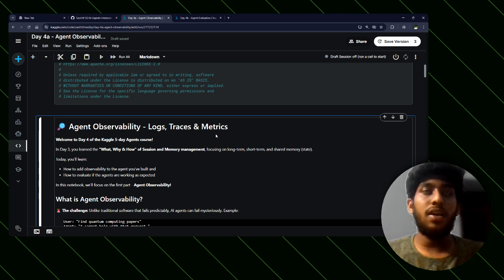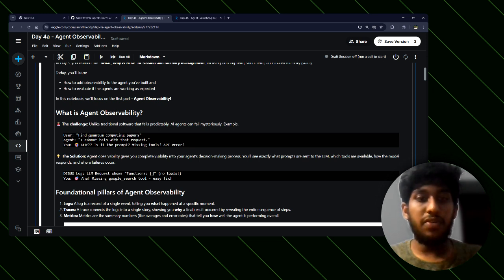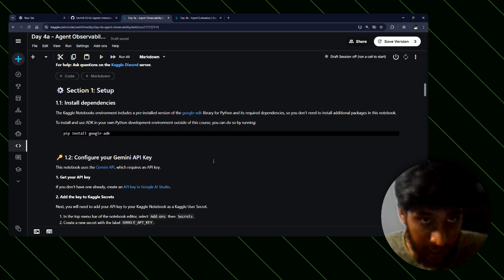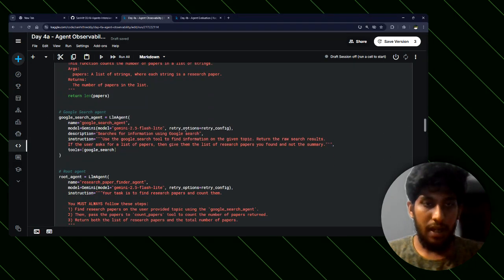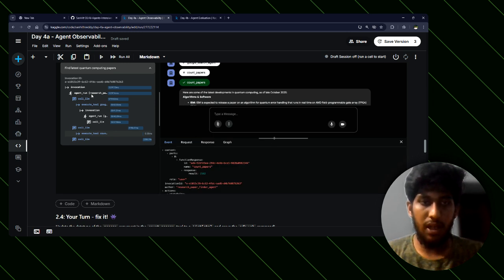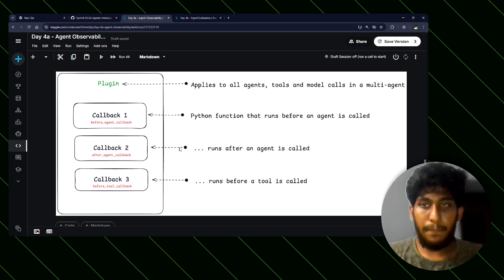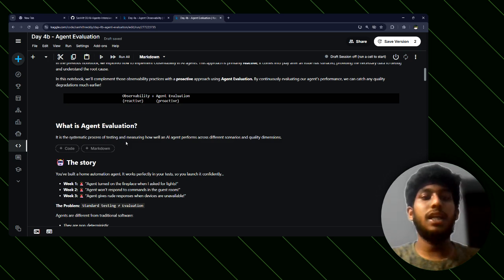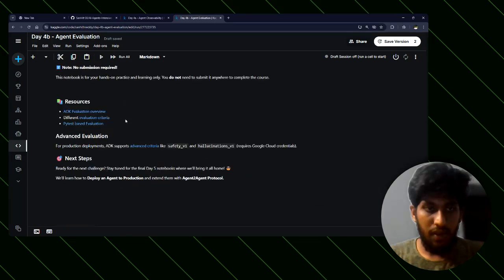Day 4 | Agent Observability & Evaluation | Measure and Improve AI Performance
🎥 Day 4 | Agent Observability & Evaluation | Kaggle AI Agents Course

Welcome to Day 4 of my 5-Day Kaggle AI Agents Series 🚀
Now that your agents can remember and act, it’s time to make them **accountable and measurable**.

In this session, you’ll learn how to:
✅ Observe and log agent behavior in real time
✅ Analyze and visualize tool usage
✅ Evaluate agent performance using feedback loops
✅ Detect reasoning errors and improve decision-making
✅ Apply metrics to measure reliability, latency & quality

📘 Resources
Kaggle Notebooks:
• day-4a-agent-observability.ipynb
• day-4b-agent-evaluation.ipynb
Course: Kaggle – 5 Days to Build AI Agents

🙌 About Me
I’m Thikkavarapu Sanhith — a Data Science student passionate about AI, Cloud & ML applications.
On this channel, I share hands-on projects to help students learn **AI the practical way.**

Your support helps keep this series free for all learners 💡